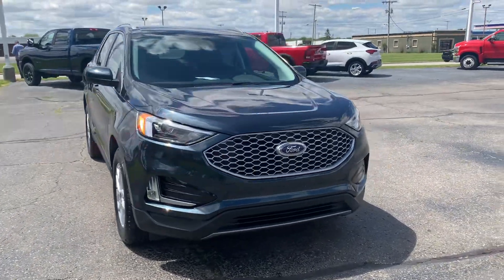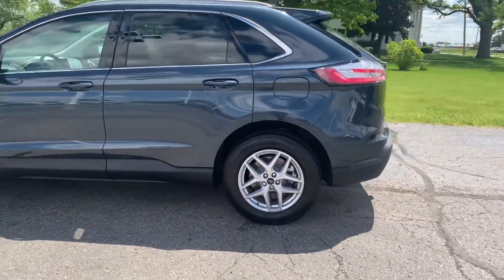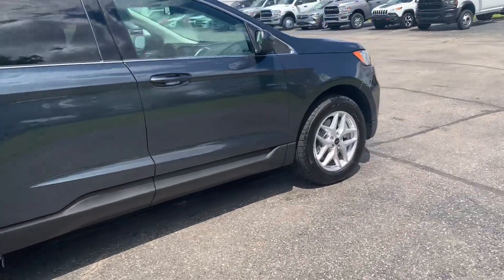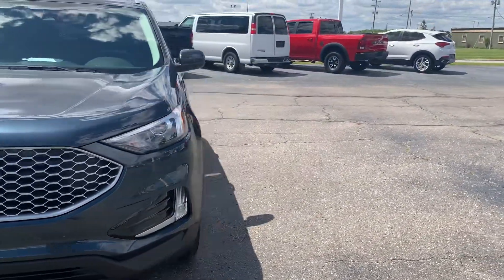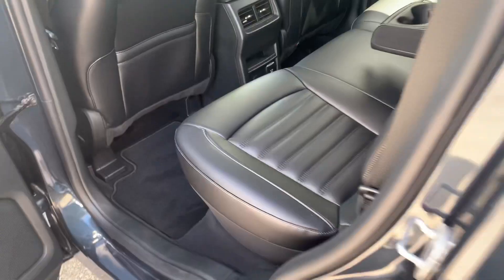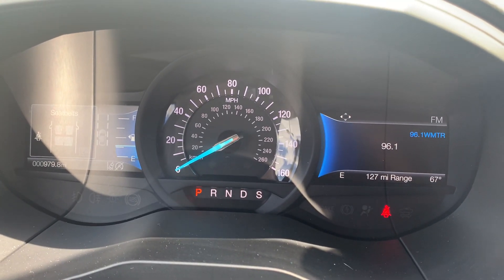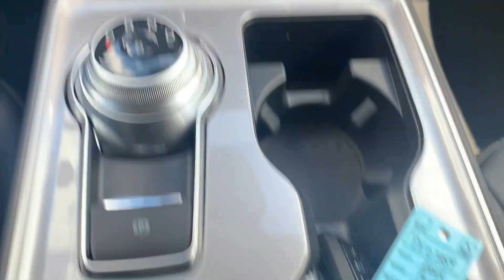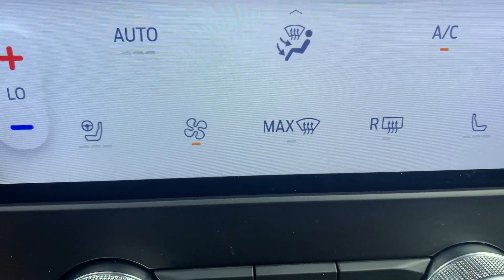Used 2024 Ford Edge SEL Walk Around (PF07259)